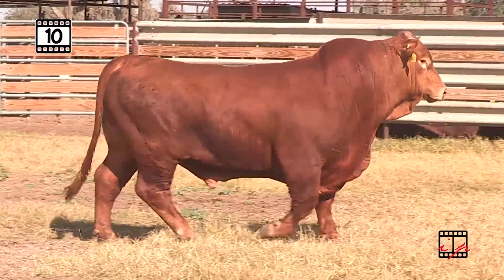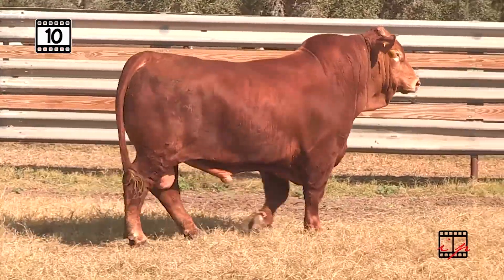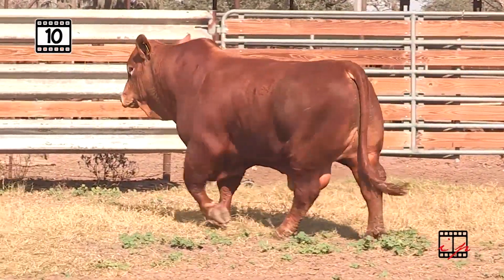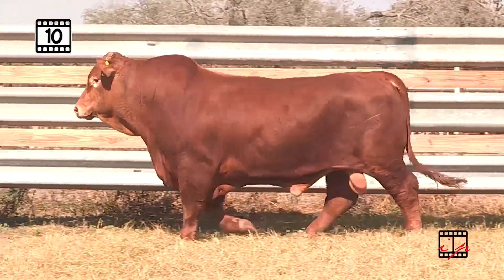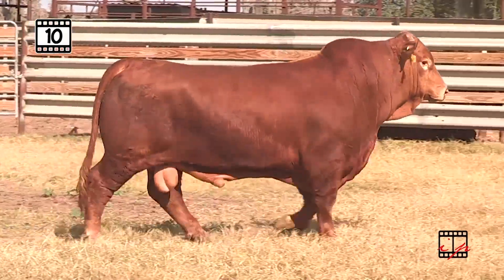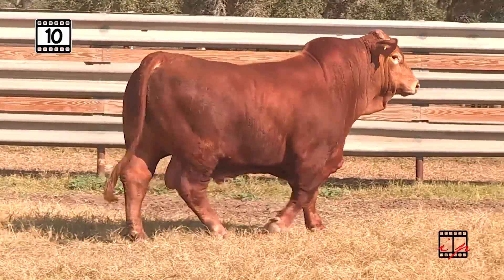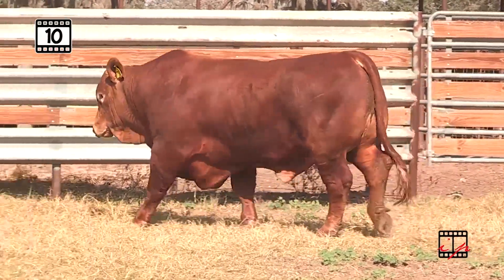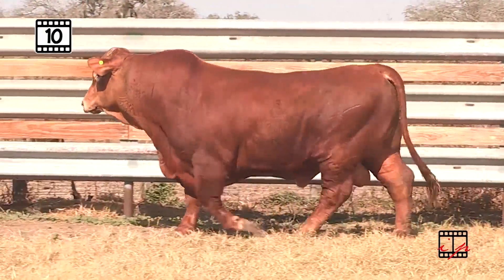Lote 10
BEEFMASTER BULL SELL 2023 ADVANTAGE PLUS